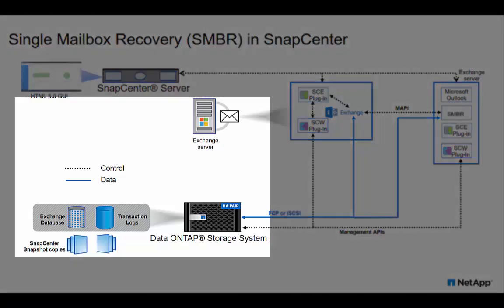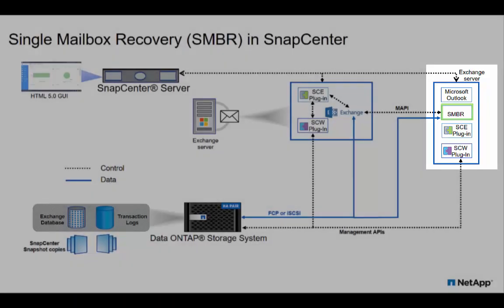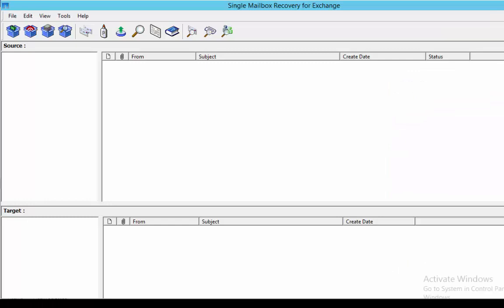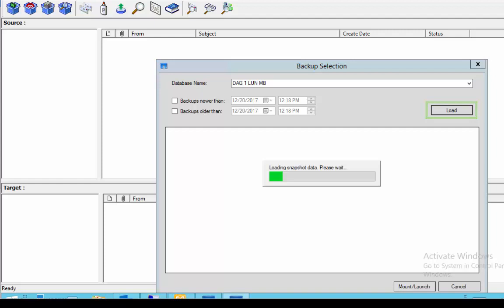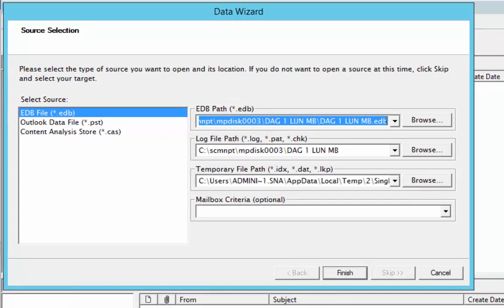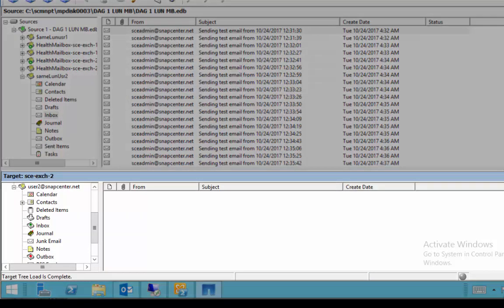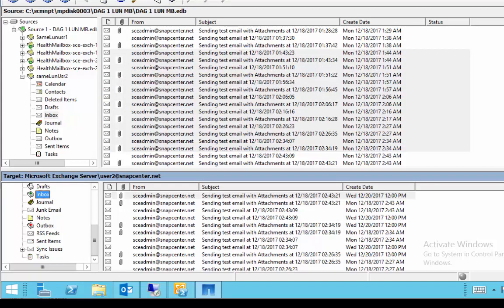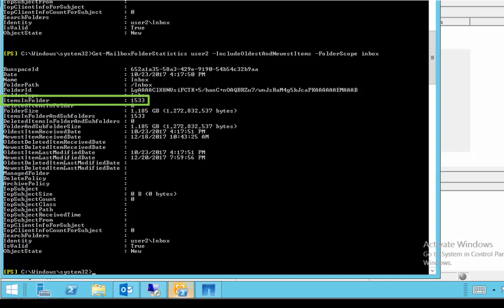SnapCenter Single MailBox Recovery (SMBR) for granular recovery of Microsoft Exchange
This video demonstrates rapid, granular, point-in-time, and up-to-the minute restores, including mailbox item recovery of mailbox items and public folders using Single MailBox Recovery (SMBR).